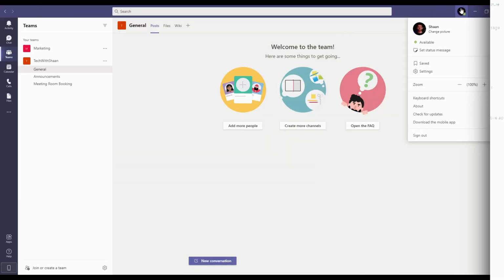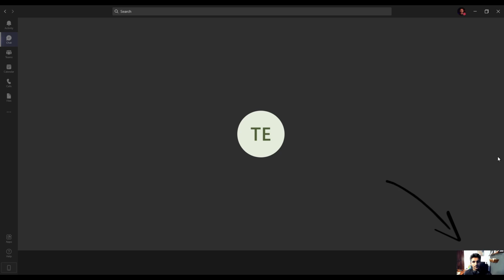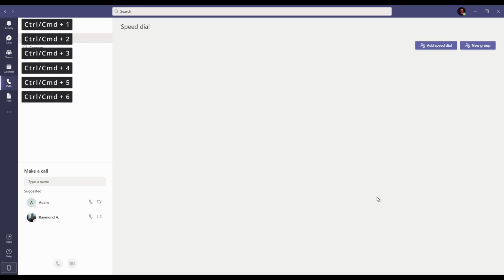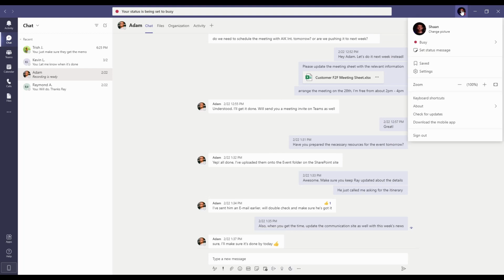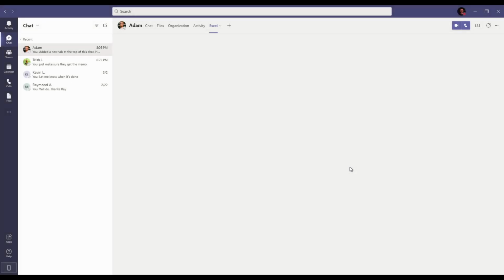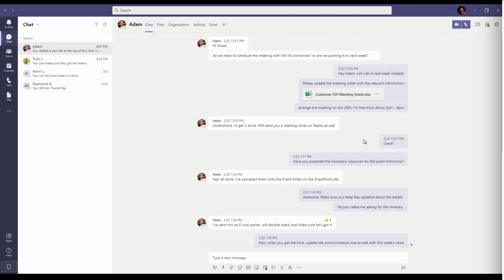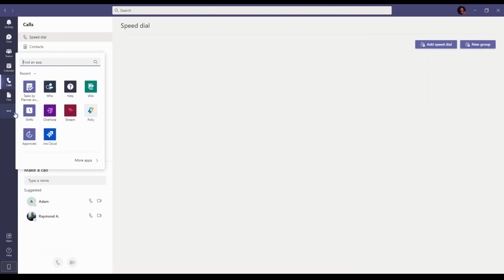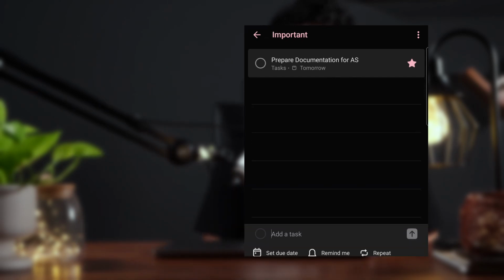7 Simple Productivity Tips for Microsoft Teams in 7 Minutes (2021)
In this video, I give you some tips to improve your productivity in Microsoft Teams in 7 Minutes. Let me know if you have any further tips in the comments below.

UPDATES TO MY CHANNEL:
UPDATE (06/03/21): All new administration tutorials will be moved to a separate channel. This is due to some licensing issues I have with my soundtracks. I initially planned to have a second channel for end-users, but unfortunately, that would require purchasing multiple licenses. I feel it's quite unnecessary to have soundtracks for admin videos anyway (probably), so my first channel will be converted to focus more on end-users as well as targeting those doing M365 Sales and my second (still yet to come) will focus on administration. Thank you! :)

My Gear:
(Coming Soon)